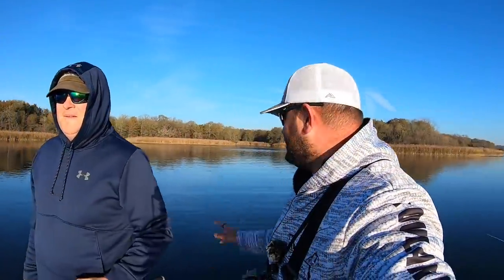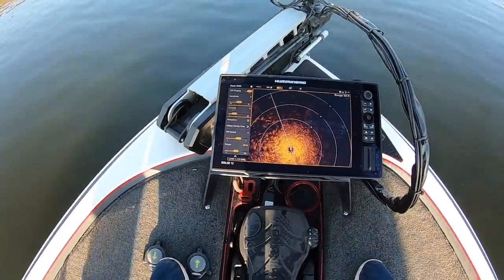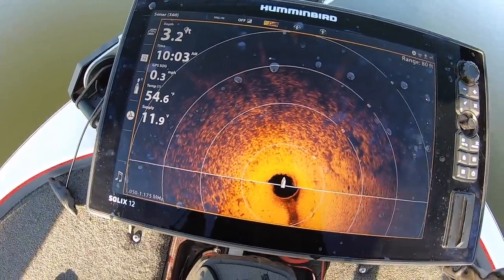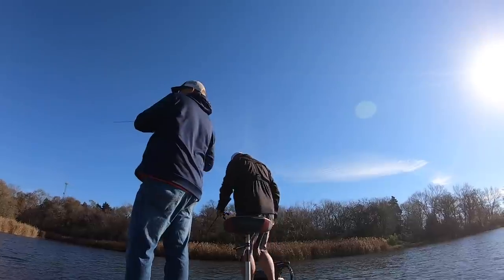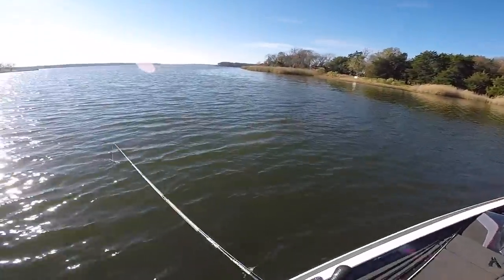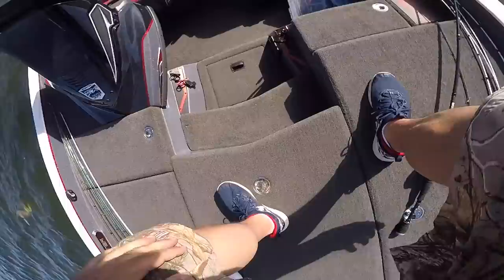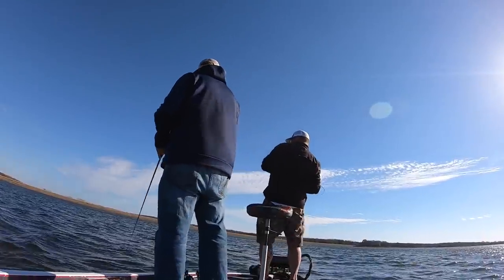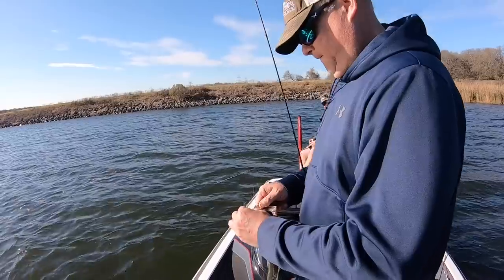Lake Fairfield Winter Bass Fishing: How To Use The Hummingbird Mega 360 On Grass Lines For Big Bass!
Today we head to Lake Fairfield and we are going to be using the Hummingbird Mega 360 to locate grass lines to target big winter bass!!!